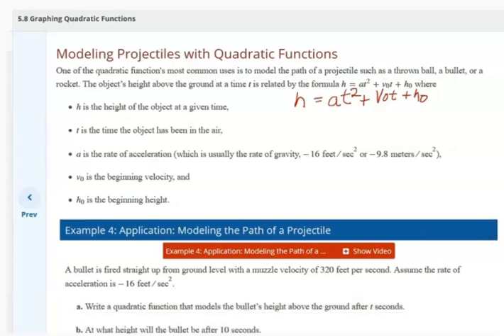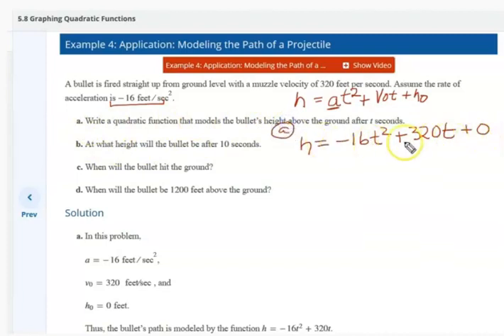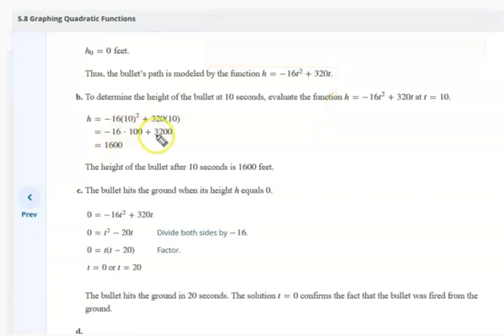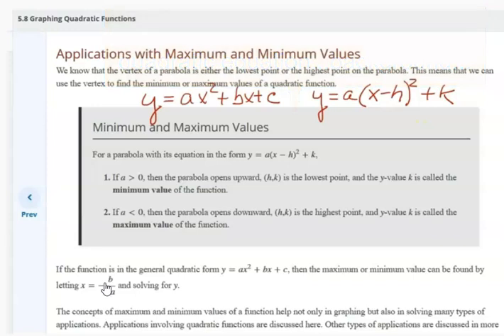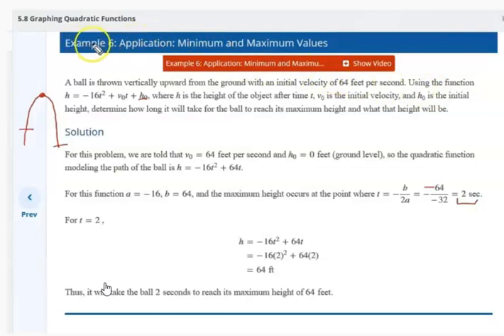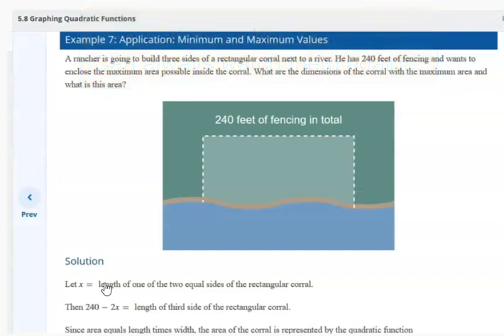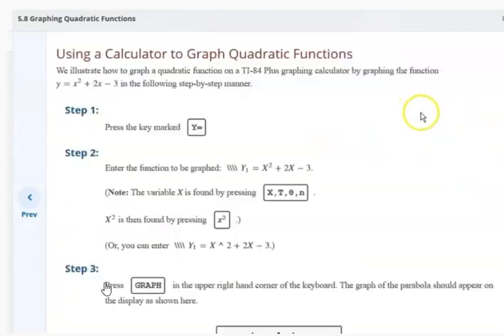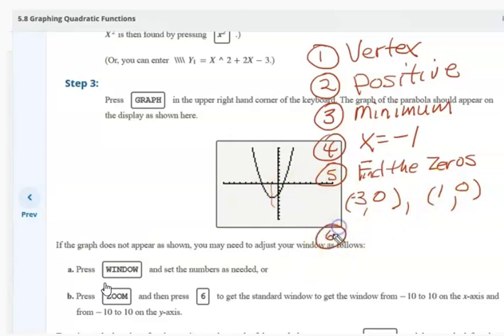Learn 5.8n Part 2 Modeling with Quadratic Functions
Learn 5.8n Part 2 Modeling with Quadratic Functions...applications